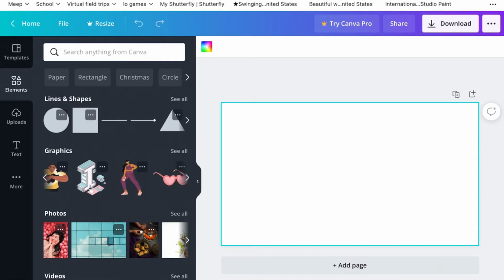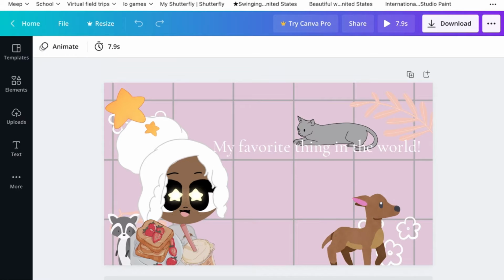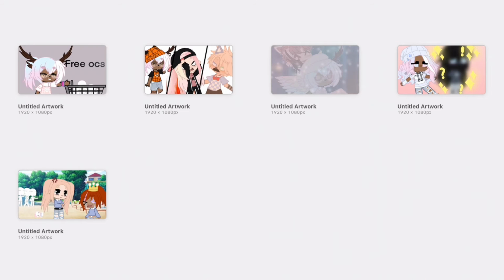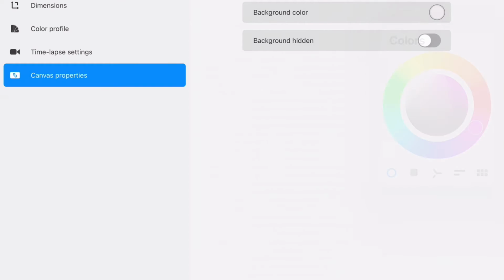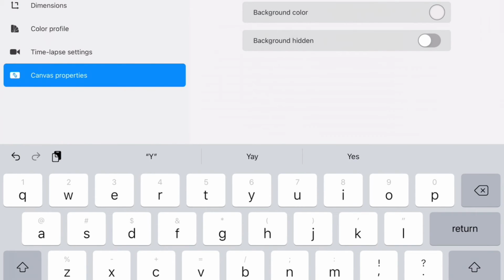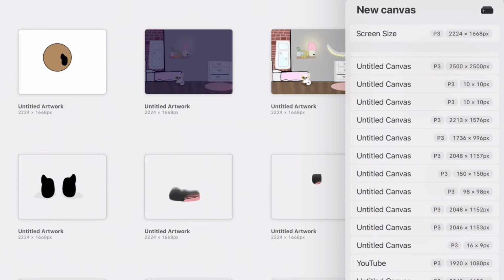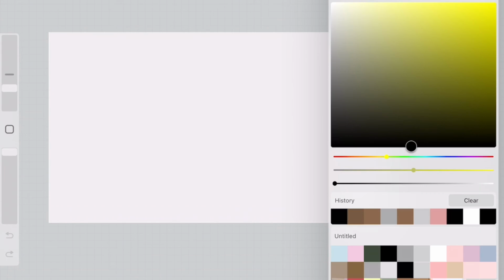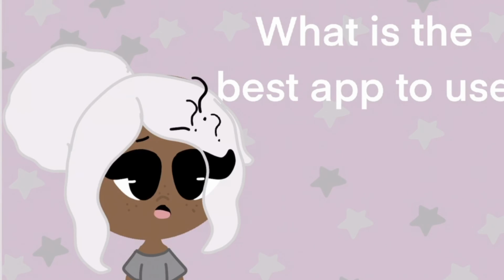How to make thumbnails